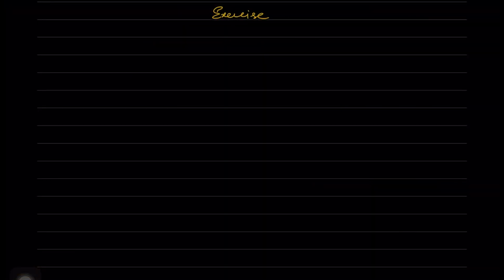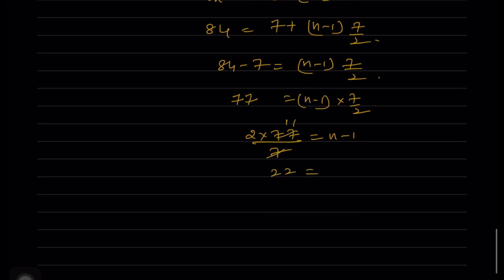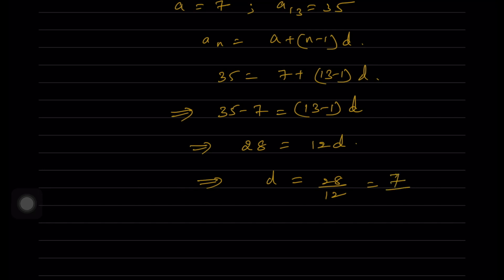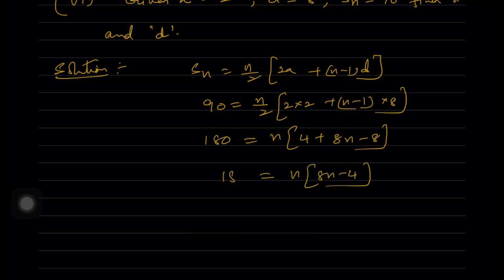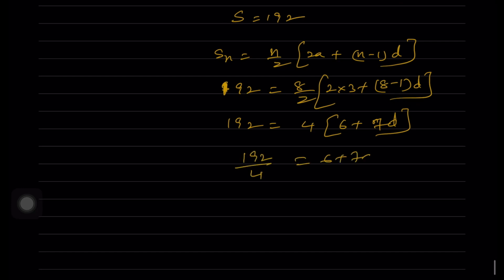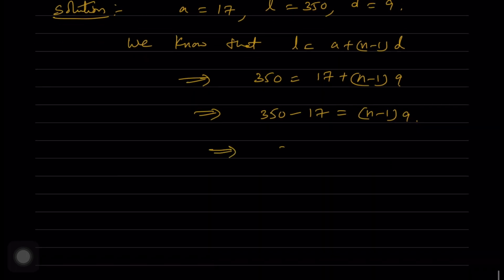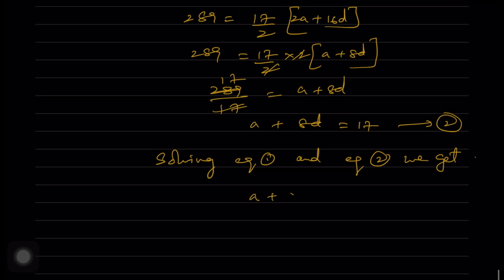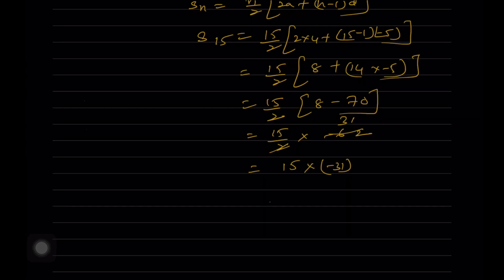Arithmetic progressions Exercise (5.3) solved Class x CBSE NCERT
Arithmetic progressions Exercise (5.3) solved NCERT Text book problems